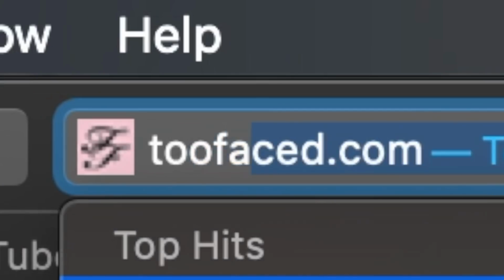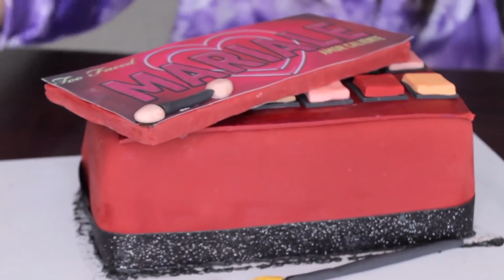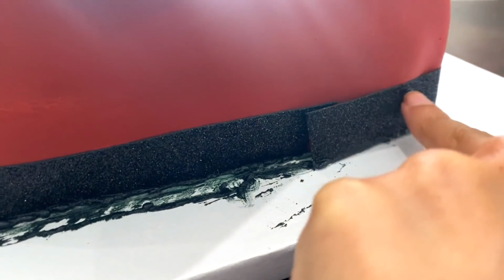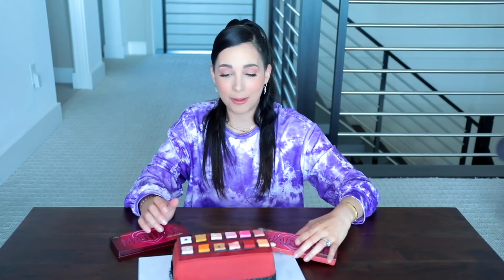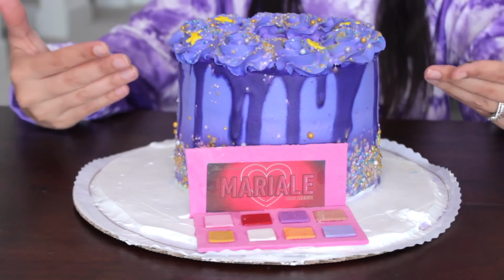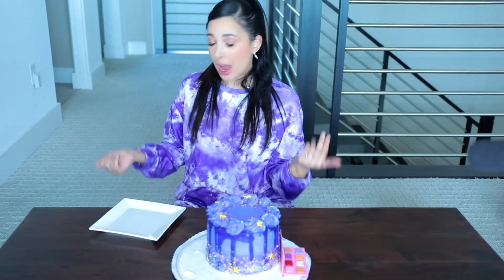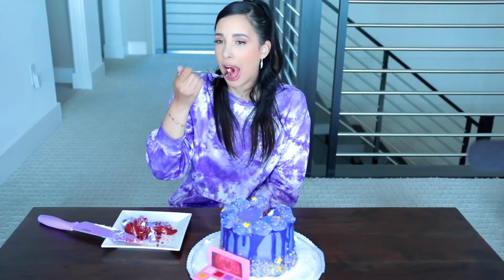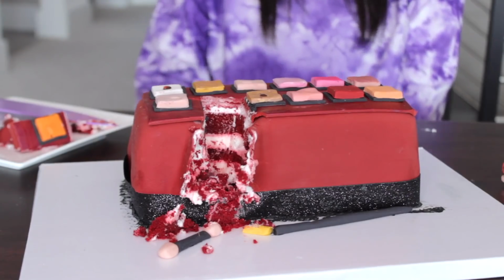I ordered a Hyper Realistic CAKE from 1 vs 5 STAR BAKERY!!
💄 You can buy my Amor Caliente palette collab with Too Faced

2nd Instagram: @higuysimmar

Hi guys! So todayyy we are going to be comparing cakes from 1 vs 5 star bakeries once again, but this time I ordered a hyper realistic cake of my Mariale x Too Faced Amor Caliente palette 💕 I hope you like this video I LOVE YOU ALL 💕

If you like this video please share it, it would help me out so much!!